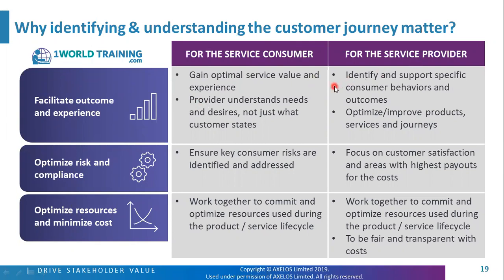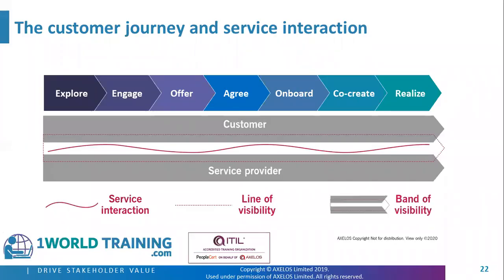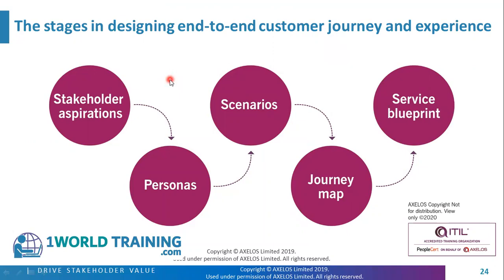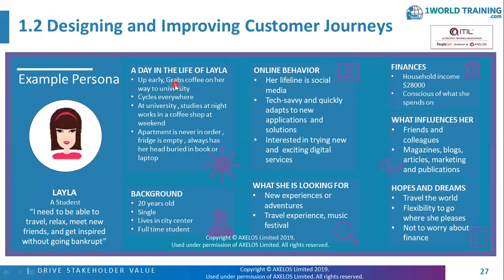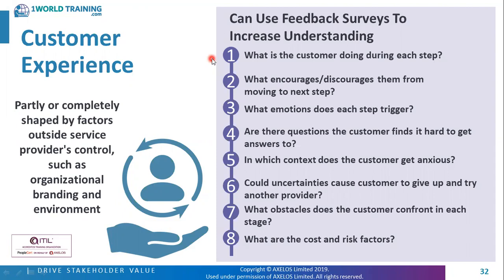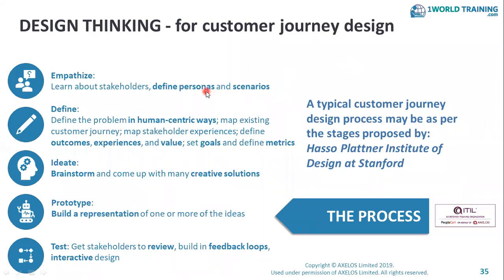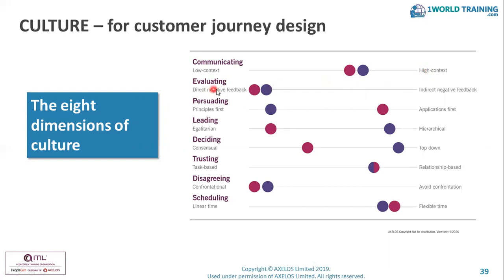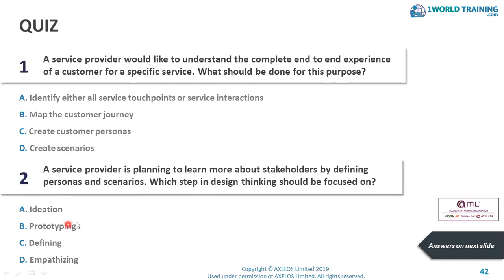ITIL 4 Specialist Drive Stakeholder Value - Understanding Customer Journeys | Free ITIL 4 Video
To enroll in full version of ITIL 4 Specialist Drive Stakeholder Value

This module covers all types of engagement and interaction between a service provider and their customers, users, suppliers and partners. It focuses on the conversion of demand into value via IT enabled services.

The module covers key topics such as SLA design, multi-supplier management, communication, relationship management, CX and UX design, customer journey mapping, and more.

It will provide candidates with the tools to increase stakeholder satisfaction which is integral to business success in the current competitive landscape.

ITIL4  Specialist Drive Stakeholder Value is aimed at practitioners responsible for managing and integrating stakeholders, those that focus on customer journey and experience, and those that are responsible for fostering relationships with partners and suppliers.

Accredited training for the ITIL 4 Managing Professional modules is mandatory to enable full understanding of the core material. All modules have ITIL 4 Foundation as a pre-requisite.

Global Offices
USA
1 World Training LLC
13151 Emily Road,
Dallas, Texas 75240, USA

India
1 World Training Pvt. Ltd.

Hyderabad: 6-3-571/A, Suhana Rockdale Complex, Ground Floor, Somajiguda, Hyderabad – 500082, Telangana, INDIA.

Bengaluru: 14 HM Geneva House, 5th Floor, Cunningham Road, Bengaluru, Karnataka – 560052, INDIA.

Netherlands
Ambachtenstraat 2
1191 JN OUDERKERK AAN DE AMSTEL
The Netherlands

United Kingdom
1 W Training Ltd.
71-75 Shelton Street, London, Greater London, WC2H 9JQ, UNITED KINGDOM.
UK Register of Learning Providers Number (UKPRN): 10087469.

South Africa
One World Training (PTY) LTD
1205 Lara Street Moreletapark, Gauteng Offices, Pretoria, 0081, South Africa

Malaysia
REETUS Sdn. Bhd. (1195558-M), 1F-30, IOI Business Park, Persiaran Puchong Jaya Selatan, Bandar Puchong Jaya, 47170 Puchong, Selangor, Malaysia

Oman
Grism Technologies, 2nd Floor, Panorama Mall Muscat, Oman

UAE
ARMADA TOWER 2 BLDG AREA JLT NR JLT